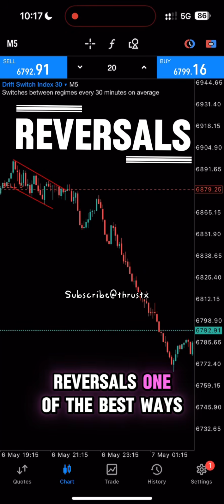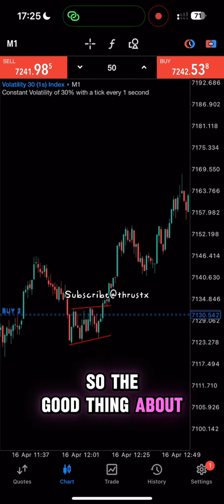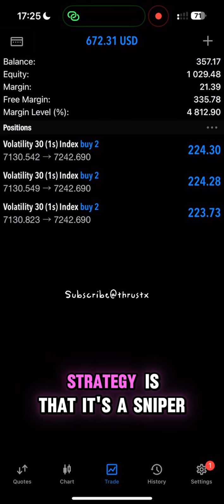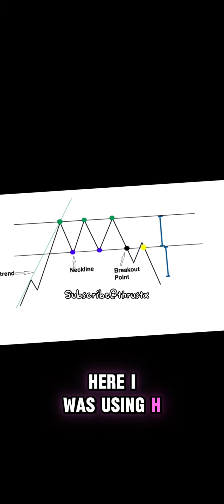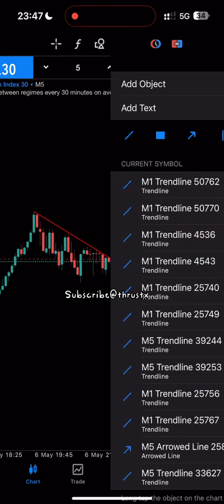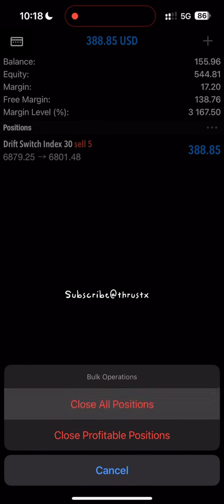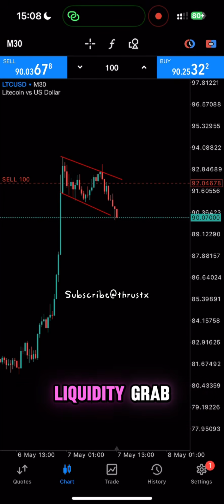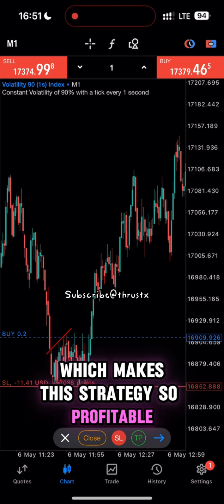How I avoid False Breakouts | Sniper Entries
I mentioned in the video about having an account from the same broker as i do. Well below is my 2 trusted brokers

EXNESS ACCOUNT LINK👇🏼

patner code : peam8xmk9p

DERIV ACCOUNT LINK👇🏼

Watch: AT/youtube

Song: ROY KNOX - Your Poison

Song: SadBois & Gabriel Eli - Happier Now